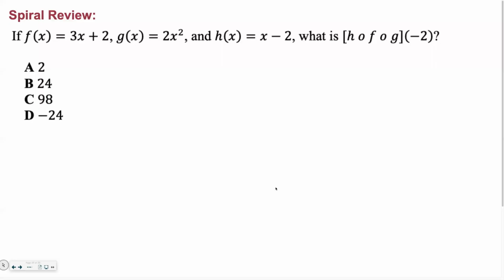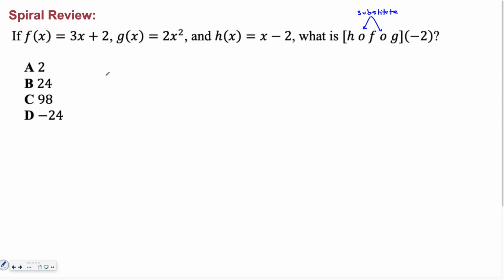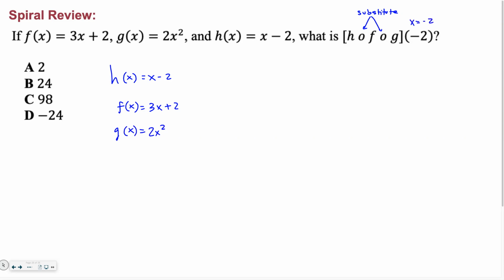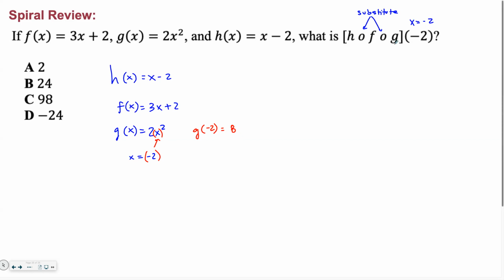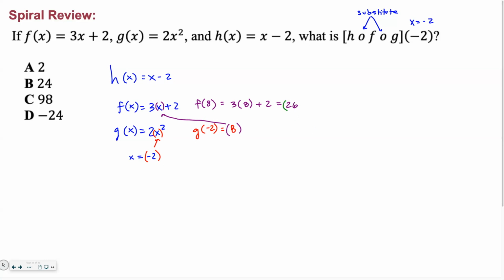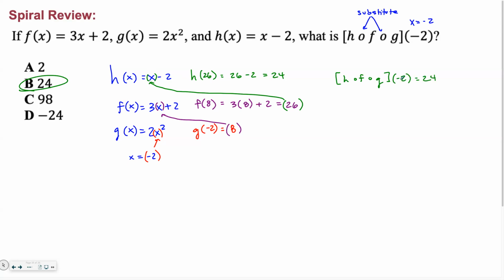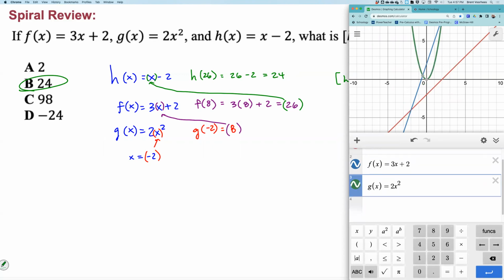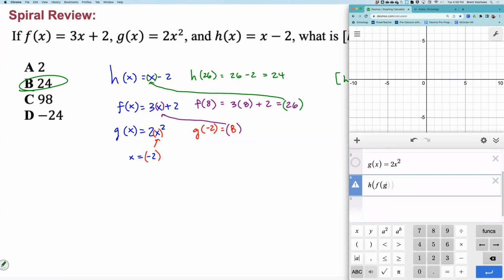ACP Review - P.2C